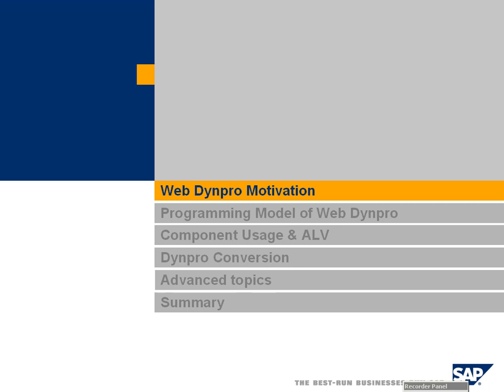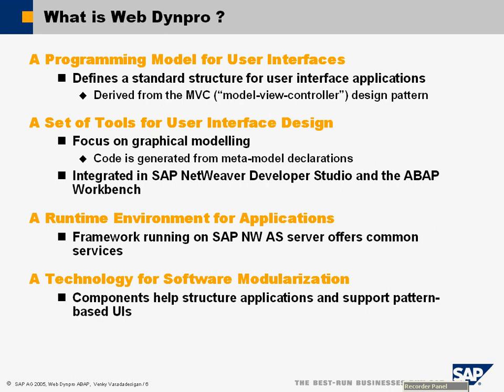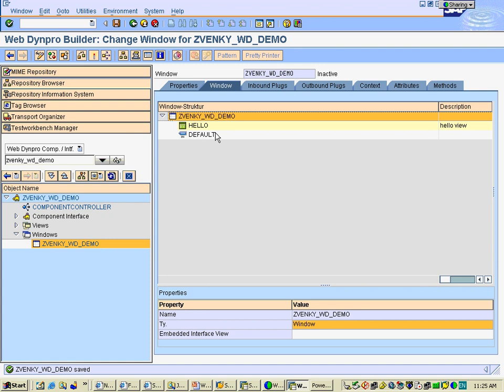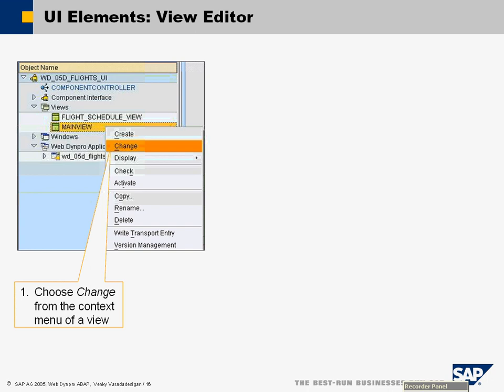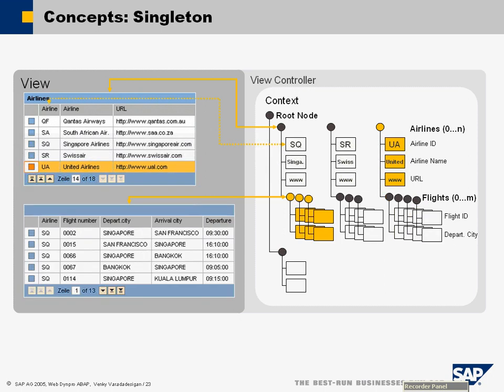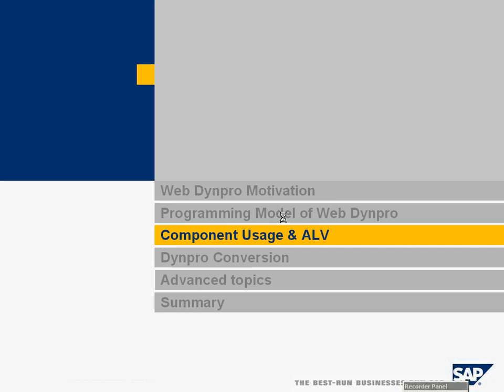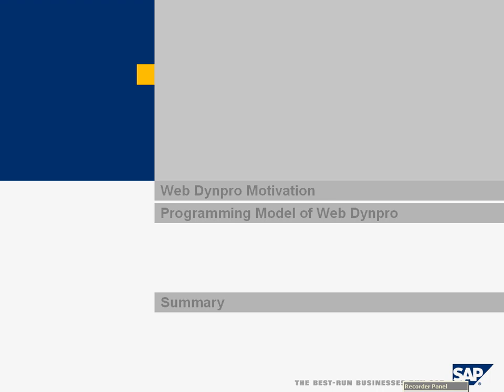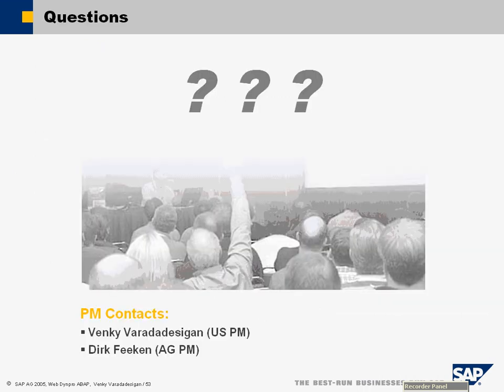SAP - Web Dynpro ABAP - 4 - Venky Narayanan